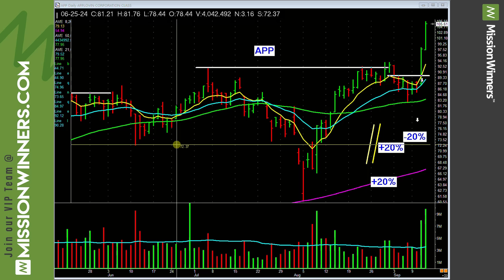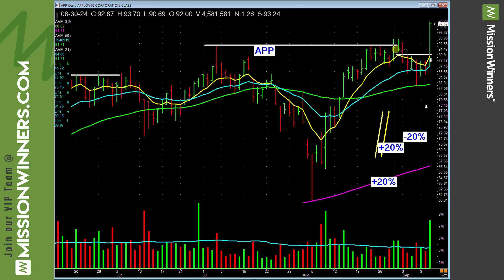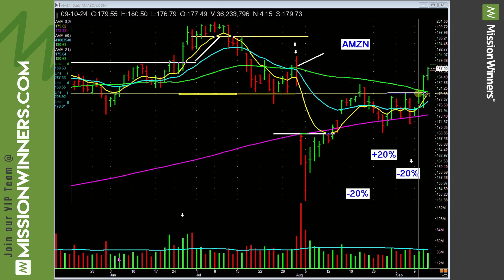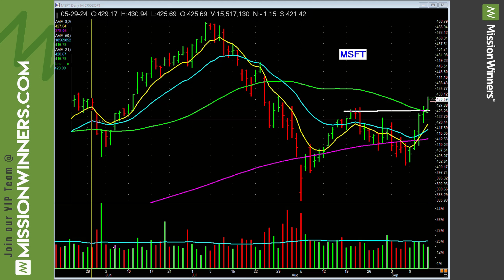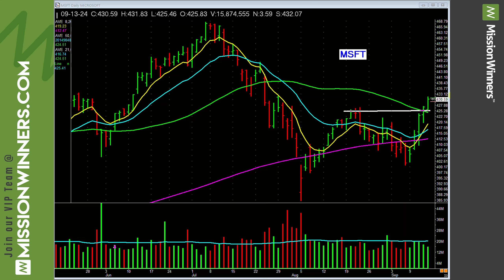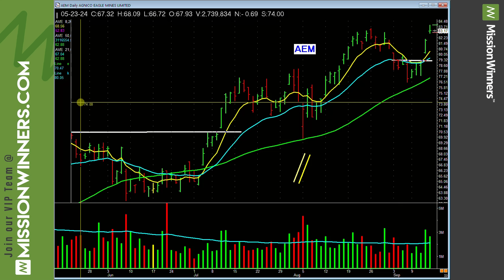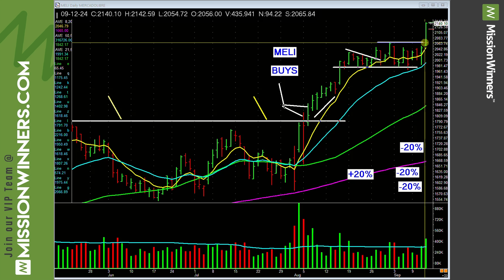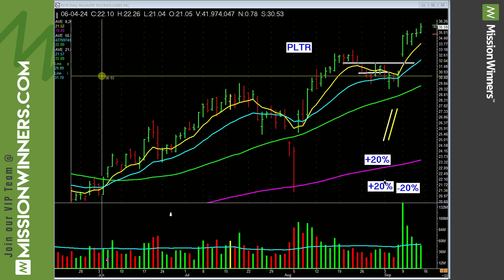Why We Bought These Stocks